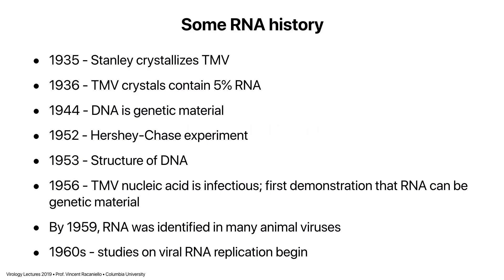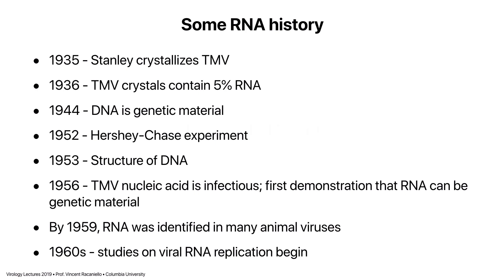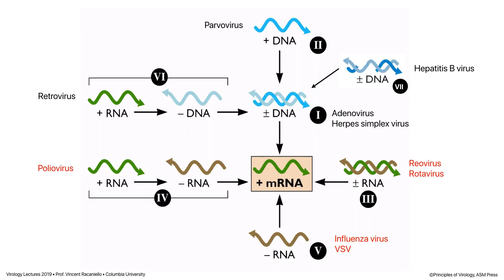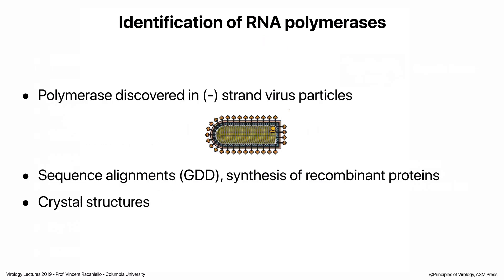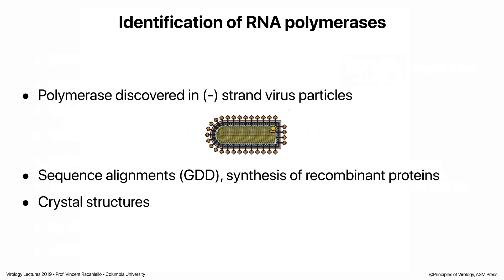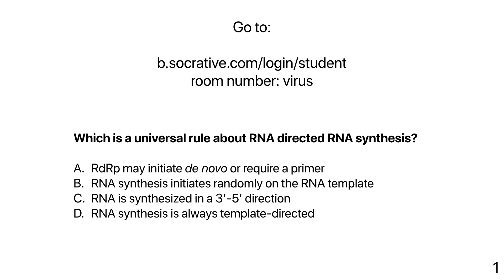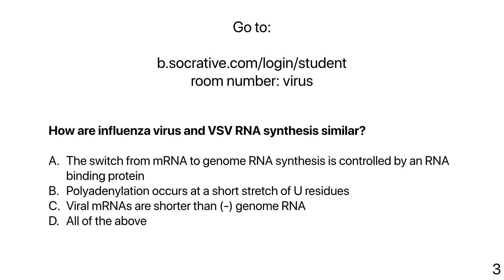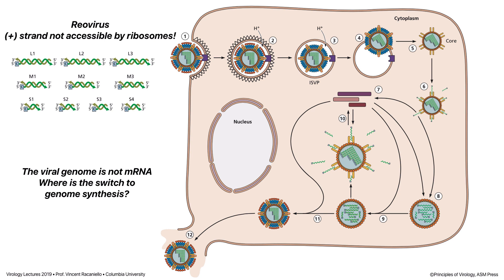Virology Lectures 2019 #6: RNA directed RNA synthesis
RNA virus genomes must encode RNA polymerases because host cells have no enzyme that can replicate viral RNA or make mRNA. In this lecture we discuss the principles and mechanisms of RNA synthesis by RNA dependent RNA polymerases, including priming of RNA synthesis, how mRNA and genomes are produced in infected cells, and the switch from synthesis of mRNAs to genomes. Out subjects are negative strand RNA viruses, positive strand RNA viruses, and double-stranded RNA viruses.